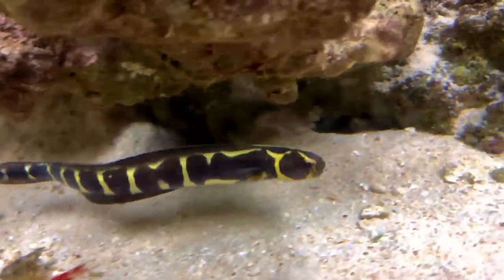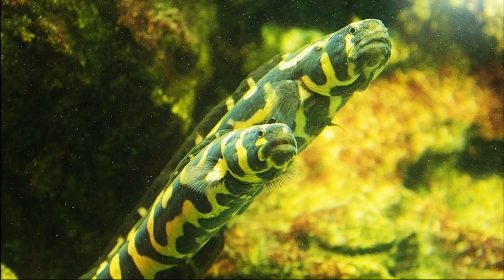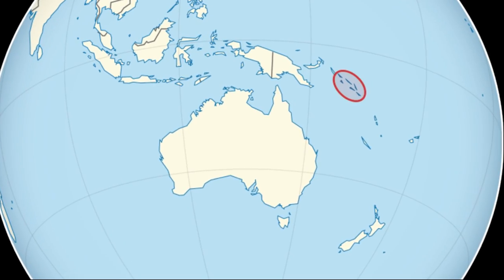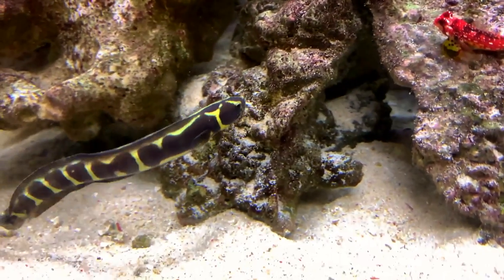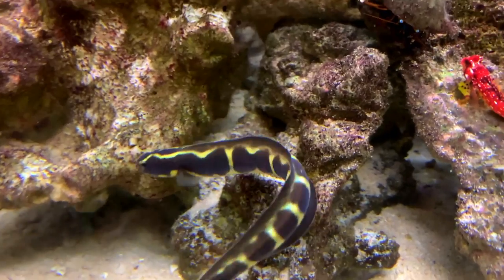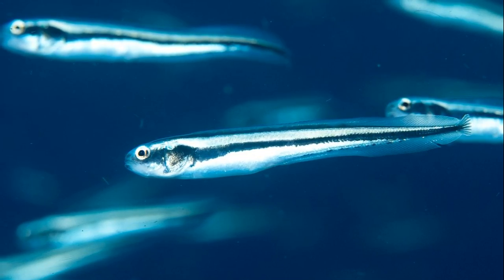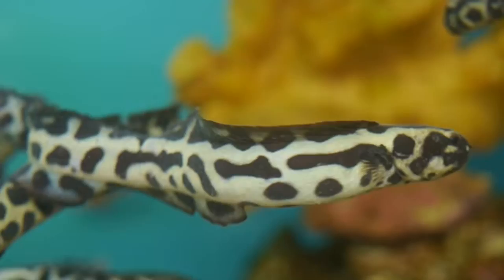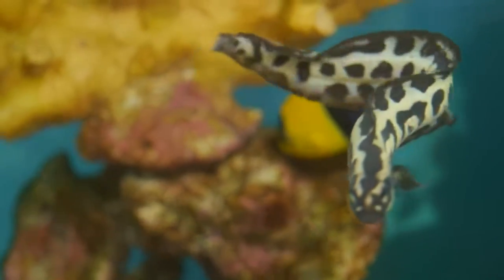Facts: The Engineer Goby (Convict Blenny)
Quick facts about the engineer goby, a unique fish that likes to create tunnels in the sand! Engineer goby (convict blenny, convict goby, engineer blenny, Pholidichthys leucotaenia, convict fish). Engineer goby facts!

Ellis, Richard. Singing Whales and Flying Squid: The Discovery Of Marine Life. United States, Lyons Press, 2006.

The New Saltwater Aquarium Guide: How to care for and keep marine fish and corals. N.p., Albert B. Ulrich III, 2015.

Allen, Gerald R.. A Field Guide to Tropical Reef Fishes of the Indo-Pacific: Covers 1,670 Species in Australia, Indonesia, Malaysia, Vietnam and the Philippines (with 2,000 Illustrations). United States, Tuttle Publishing, 2020.

Wilson, Mark V. H., et al. Fishes of the World. Germany, Wiley, 2016.

*All other footage taken by Deep Marine Scenes*